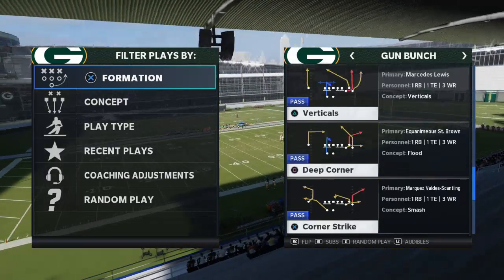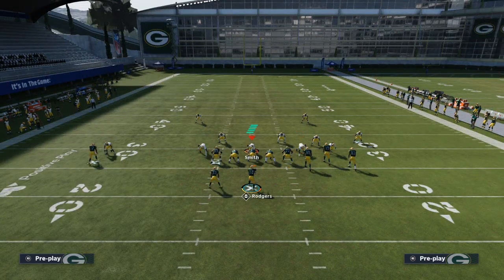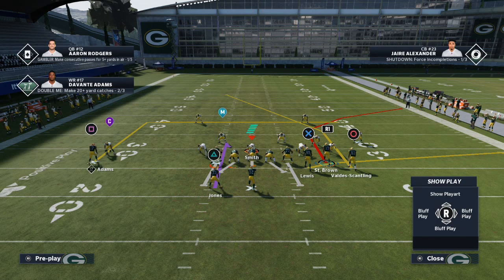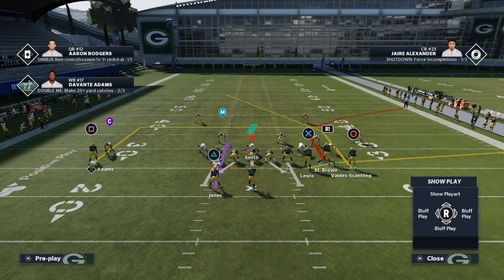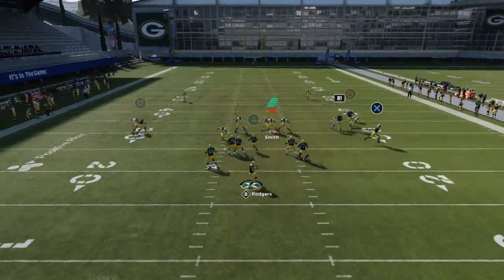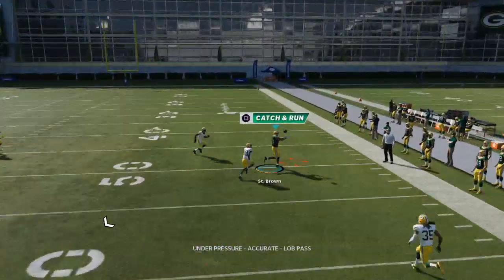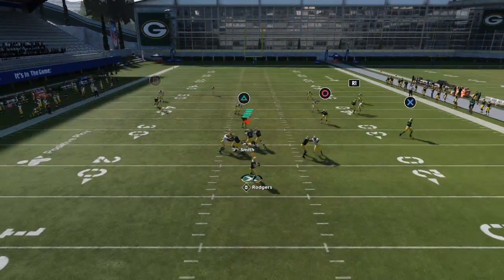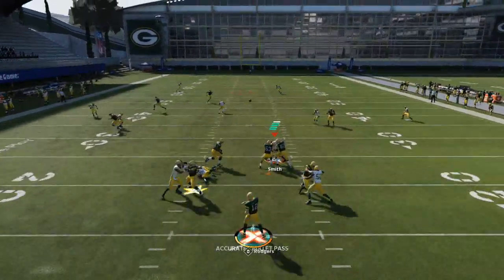This Madden 21 Tip Will Allow You to Create Better Route Combos in Your Passing Game| Madden 21 Tips